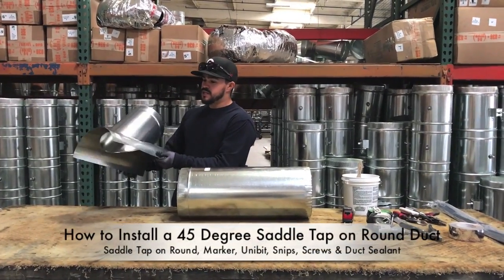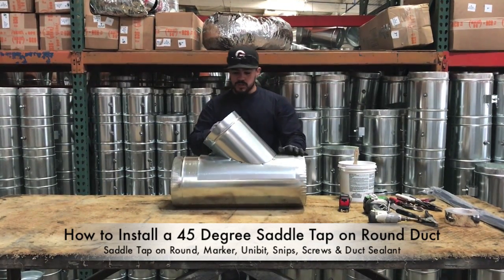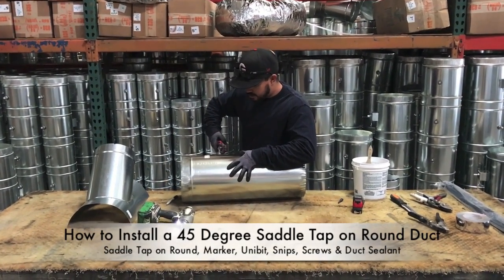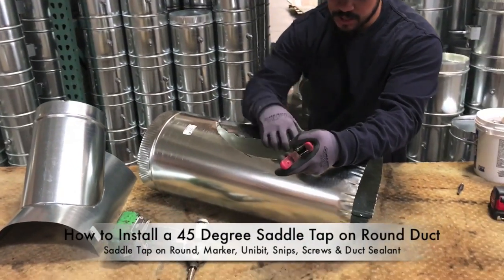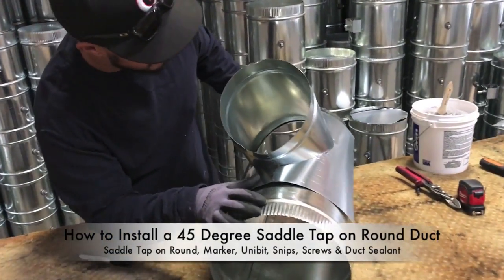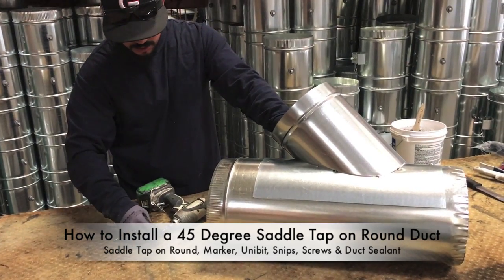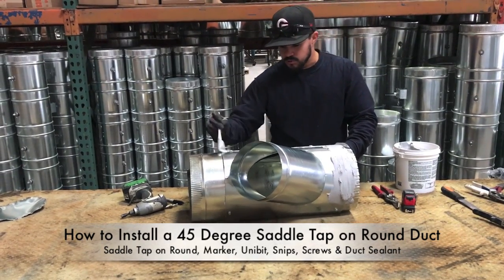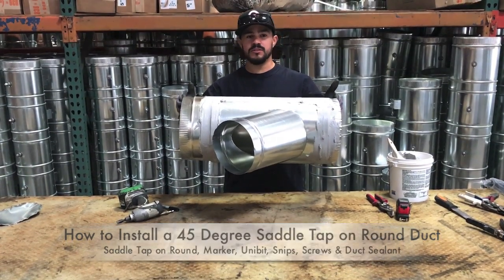How-To Install a 45 Degree Saddle Tap on Round Duct - The Duct Shop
Installing a 45 degree saddle tap on round duct can be a tricky task. Follow this step by step instructional to install them like a pro. Ensure you set up your saddle tap to face the direction of air flow. Once you are happy with the location, trace around the inside of the saddle tap with a marker on the round duct (it should be egg shaped). Drill a hole into the traced line with a unibit and carefully cut along the traced line with a set of sheet metal snips. Once you've made the hole, line up and secure the saddle tap with a screw in the back of the saddle tap. Then drill a screw into all four corners of the saddle taps skirt and seal with duct sealant.

The Duct Shop.com offers a full range of HVAC ductwork and accessories for your next job, check us out today!!!